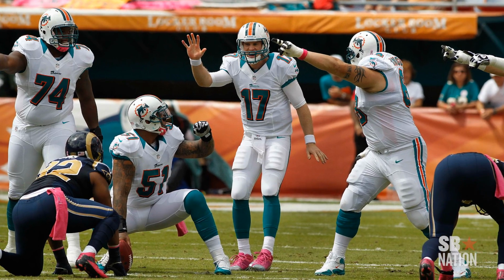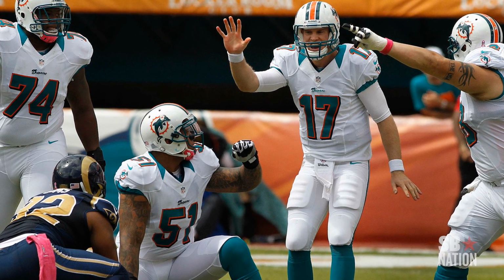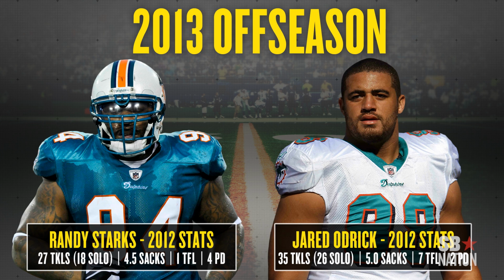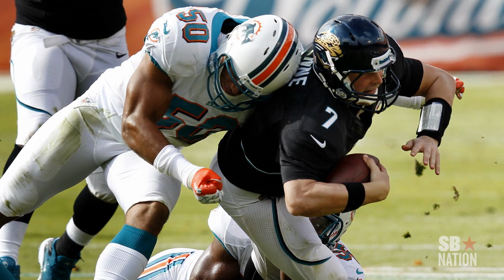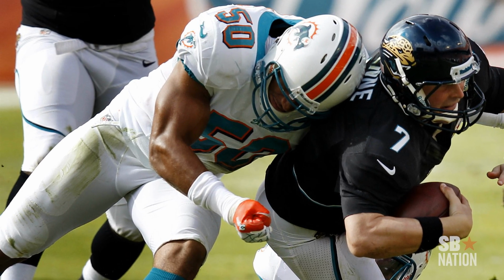2013 Dolphins Training Camp: Competition Intensifies with Hall of Fame Game Approaching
With a game looming vs the Dallas Cowboys on Sunday, many Dolphins players are in the midst of fighting for their jobs. Kevin Nogle of The Phinsider weighs in on a few of the heated battles as the team gets set to play in the Hall of Fame Game.

Photo Credits:

Robert Mayer/USA Today
Steve Mitchell/USA Today